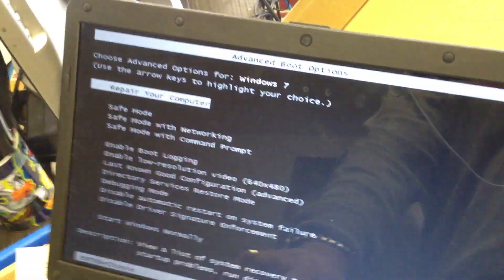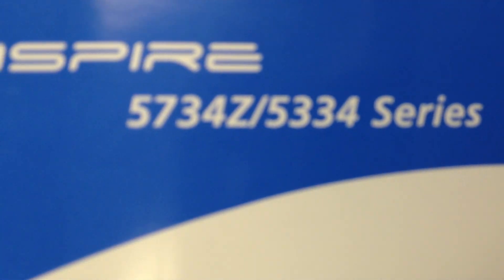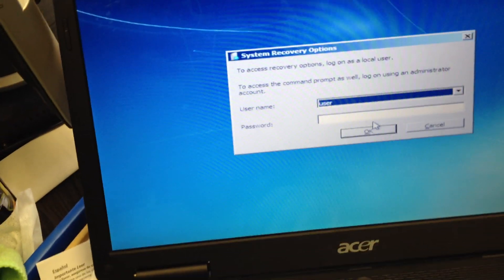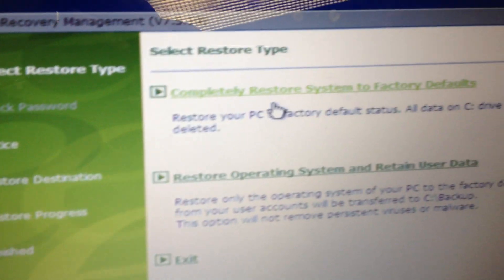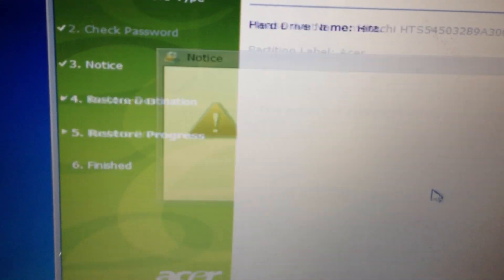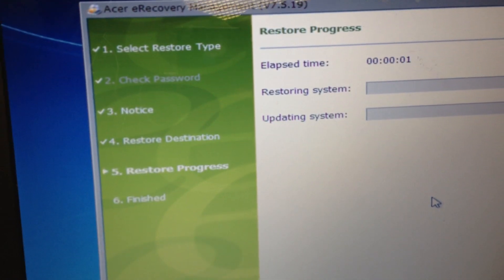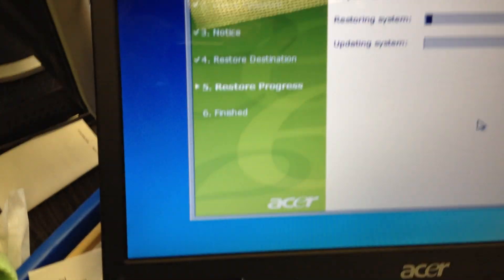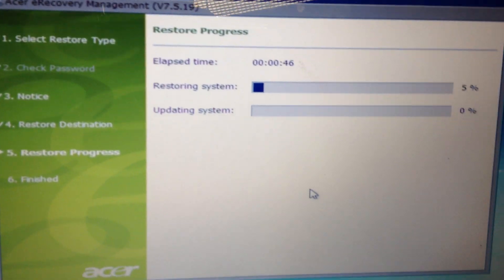Acer 5734z-4512 & 5344 series Reload factory Restore Repair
Acer 5734z-4512 & 5344 series Reload factory Restore Repair, Restoring windows 7 to factory out of box state.